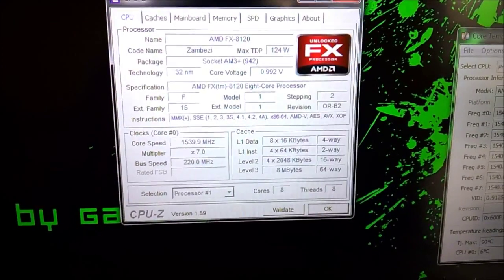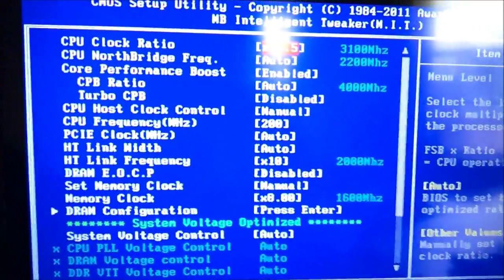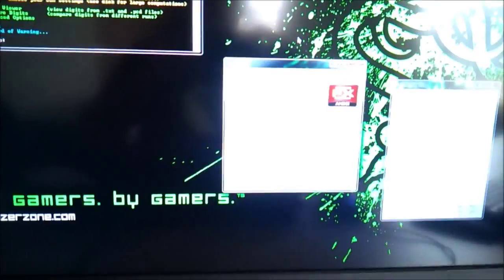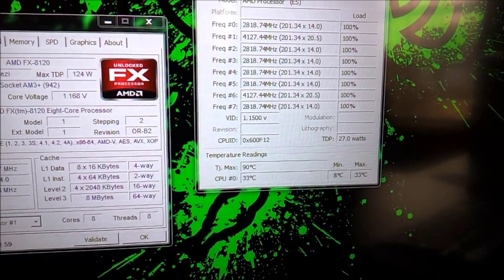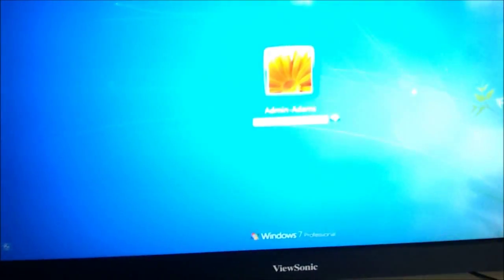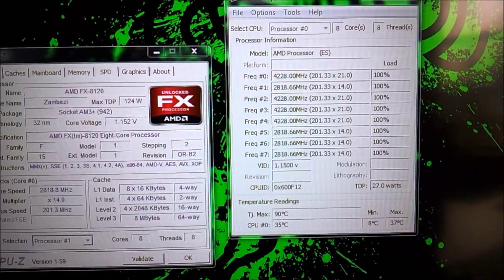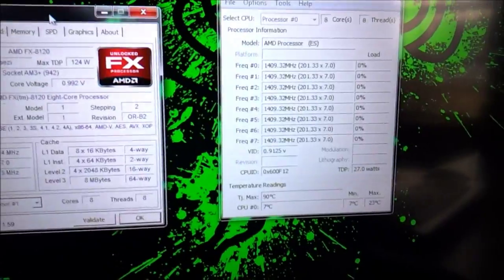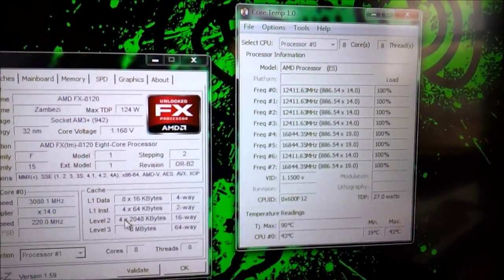How to overclock AMD Bulldozer/Phenom BE CPU's Via Multiplier